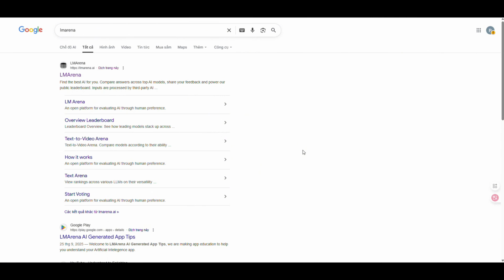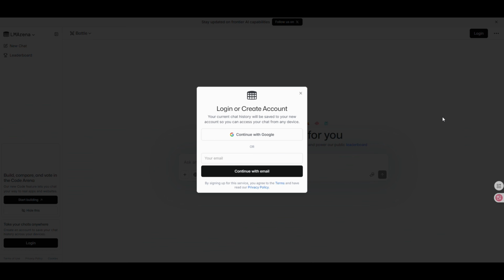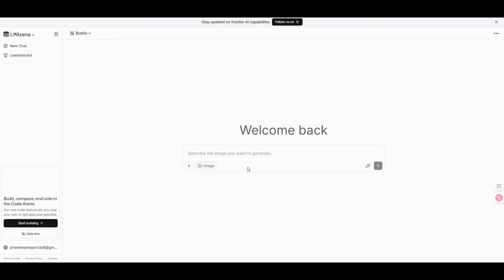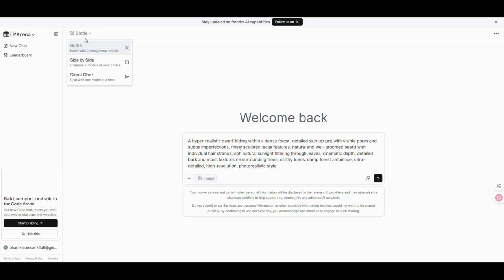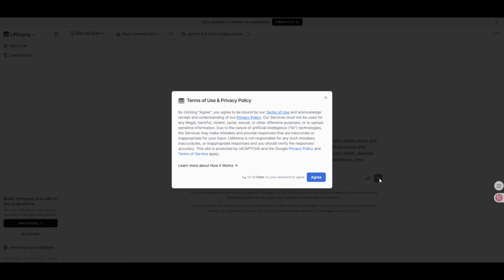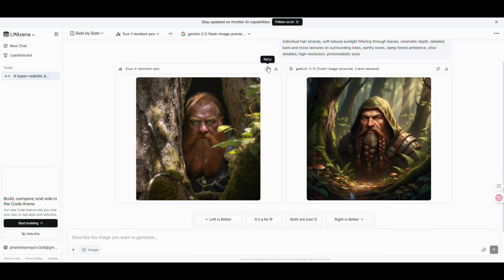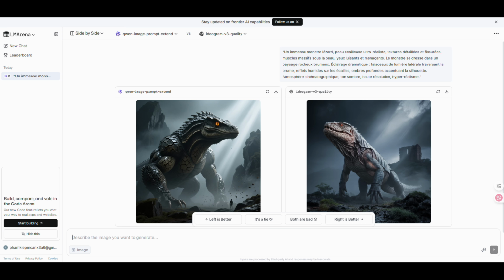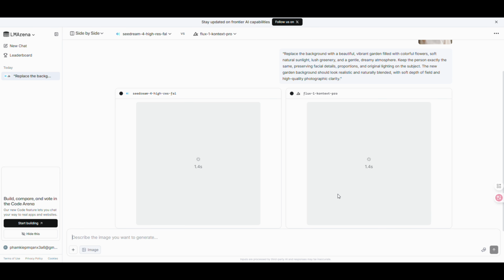The Best FREE AI Image Generator Comparison Tool You’re Not Using Yet!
Unlock one of the most powerful FREE AI tools available today!
This platform brings together many of the world’s top image-generation models into one simple interface—allowing you to compare them side-by-side, test the same prompt across different AIs, and discover which model truly fits your creative style.

No subscriptions.
No watermarks.
No hidden limits.
Just pure access to the best AI models completely free.

In this tutorial, I’ll show you how to:
• Write effective prompts
• Compare two AI models at the same time
• Use reference images for consistent characters
• Test different image styles
• Understand model strengths and differences

If you work with AI images, prompt engineering, creative design, or simply want to explore what modern AI can do—this is a tool you don’t want to miss.